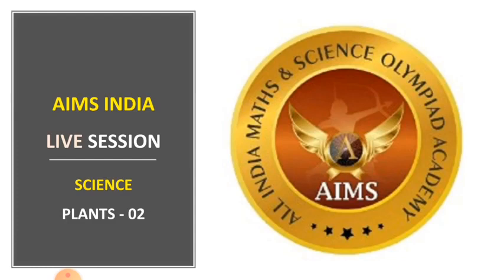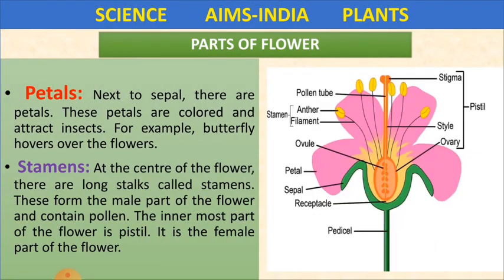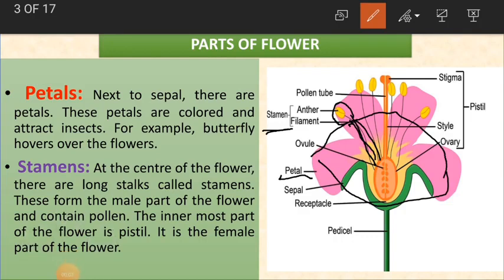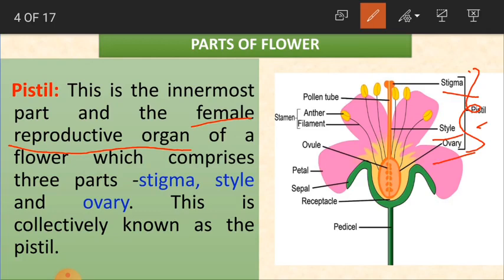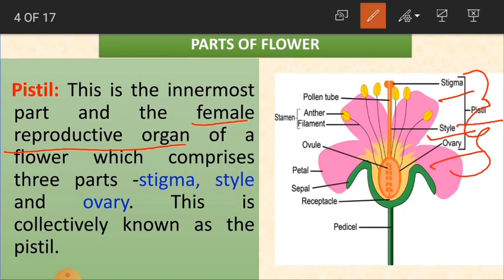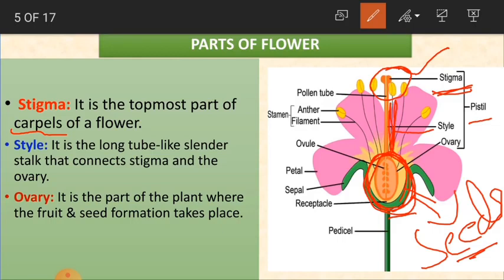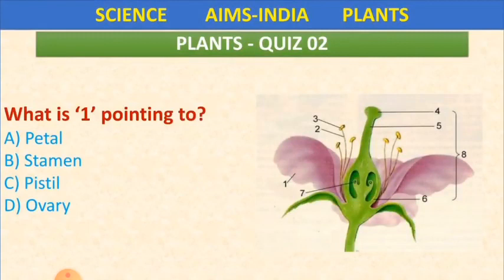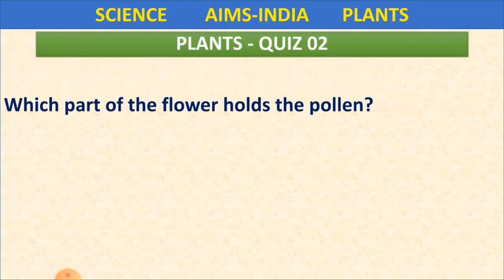Live Stream on 16th JUNE 2020 for 3rd CLASS students of Sri Vengamamba- 10:00 AM to 10:30 AM Session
About Plants(Parts of a Plant)- Part-II.